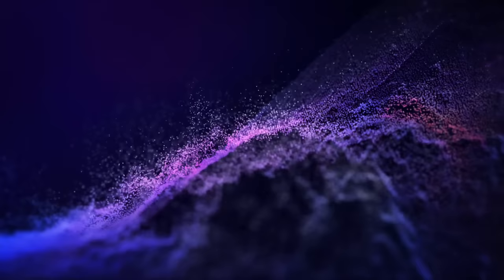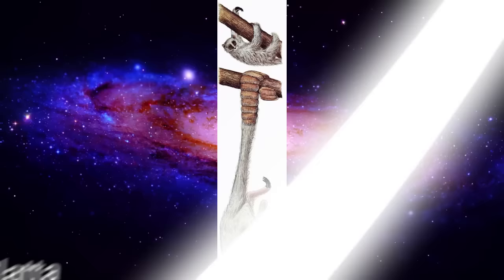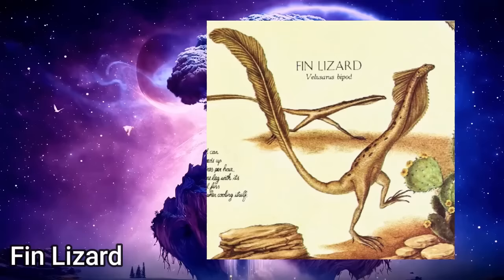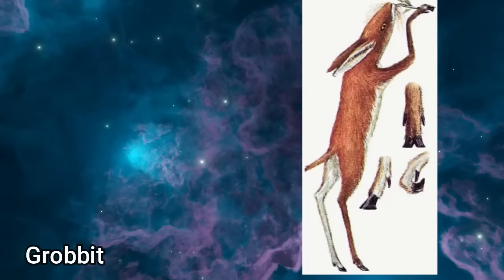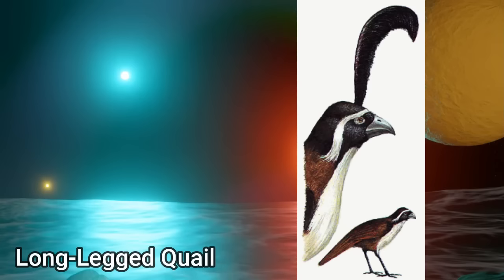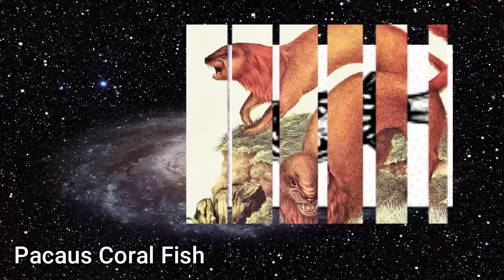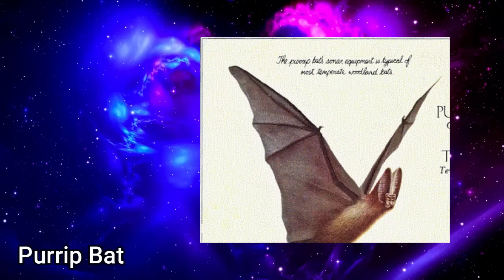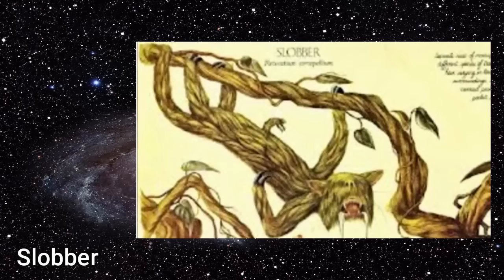After Man Species Explained for 1.5 Hours | Night Stalker, Tree Goose, Striger, Vortex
In this video I will explain every single species to appear in Dougal Dixon's 1981 speculative zoology book After Man, from A to Z.

SEND ME MONERO, MY CRYPTO OF CHOICE:

49xiQcSoopDUoXahUt4Szv6zUEg1gDCyQJHvmVJsNExdPEMqFCY9YfKffs6VFeDtcX7FnvfsBsDLd7F34Um1VBRRMbREcW2